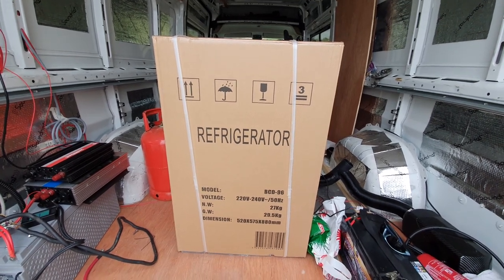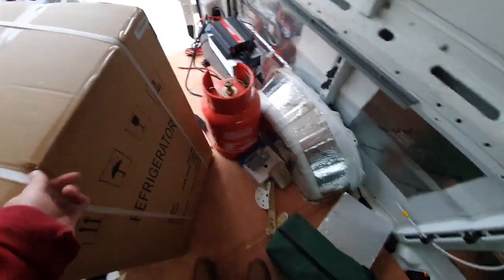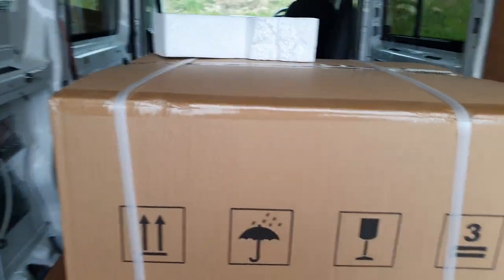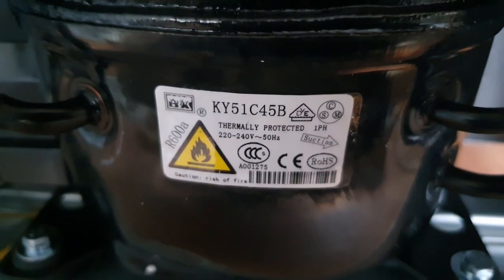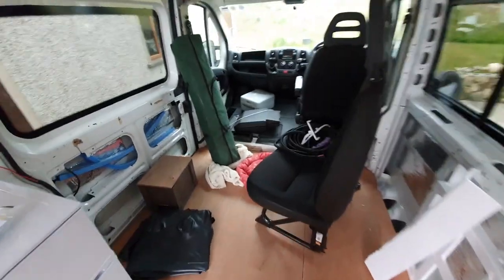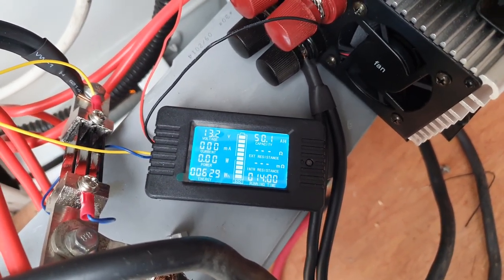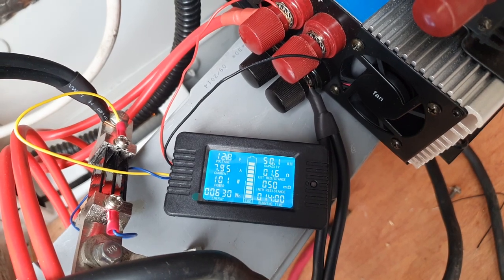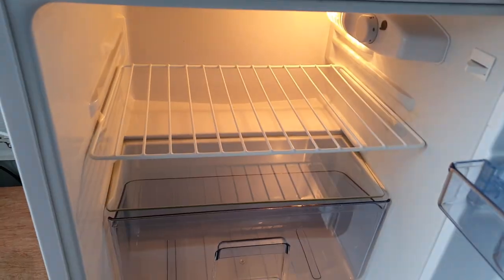Is this the END of Camper Van Fridges???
Is this the end of expensive camper van and RV fridges? I'm going to install a domestic fridge in our camper van. The need for expensive 3 way and 12v compressor fridges is questionable. I look at the practical challenges to using a mains powered fridge in our camper van build. Initial research seems to point to it being unnecessary to spend a fortune to get good results.

UK/EU Budget inverter

UK/EU Mid range inverter

UK/EU High spec inverter
             OR   if your in the USA
Budget inverter

Mid range inverter

High spec inverter

fuse box from ebay

Battery to battery charger